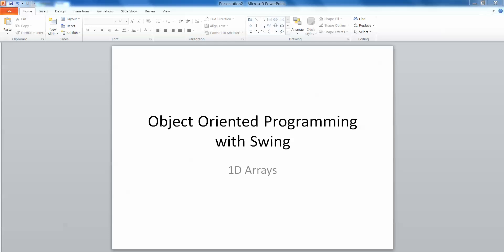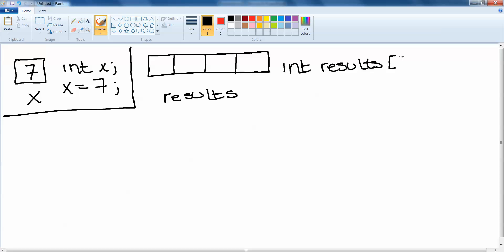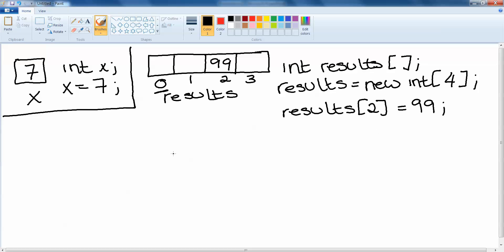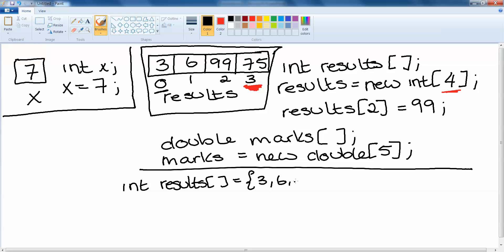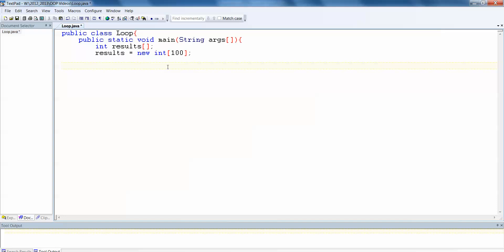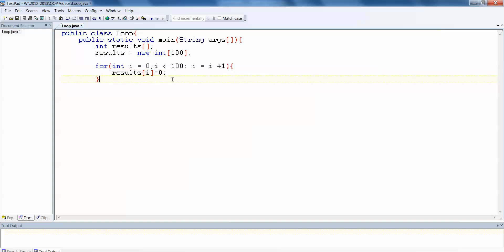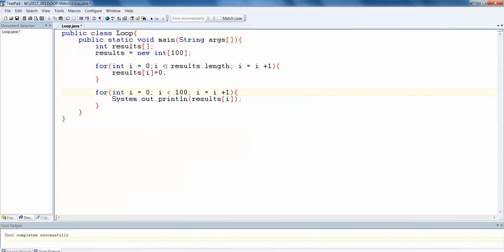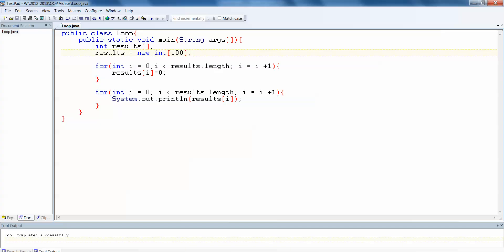1D Arrays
A brief recap of Arrays as a precursor to later videos on Arrays of Objects.